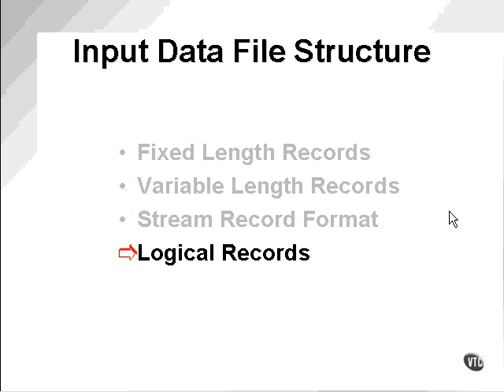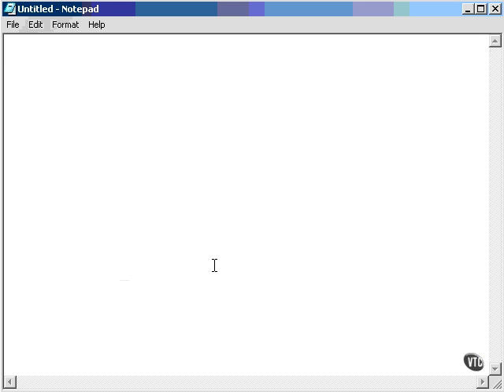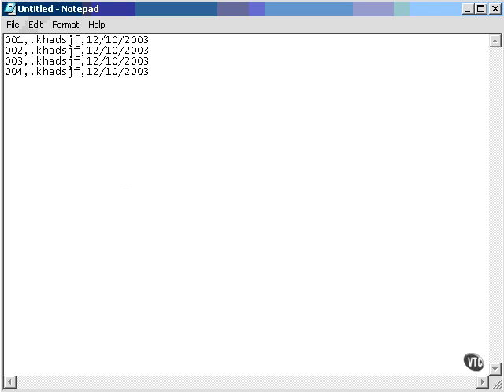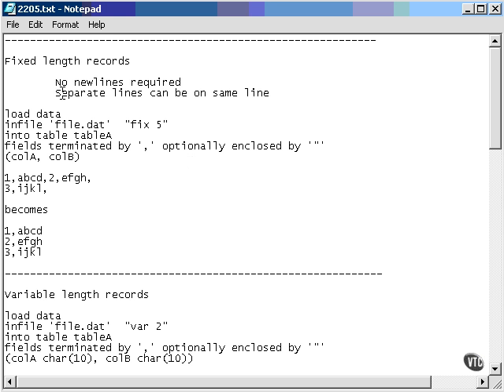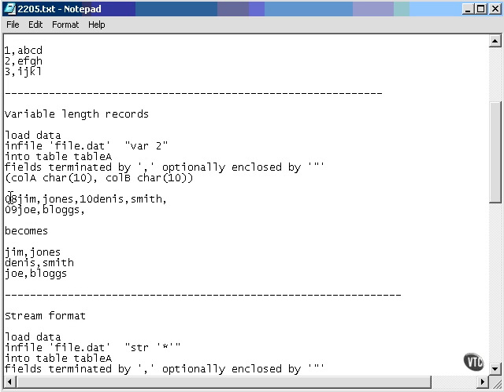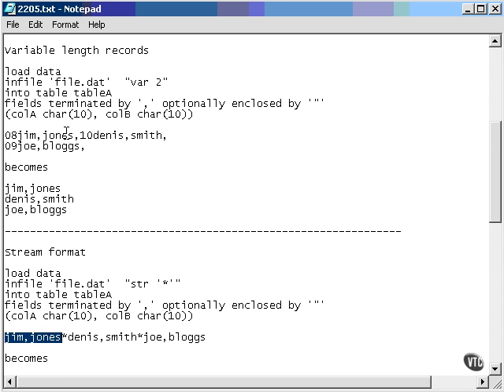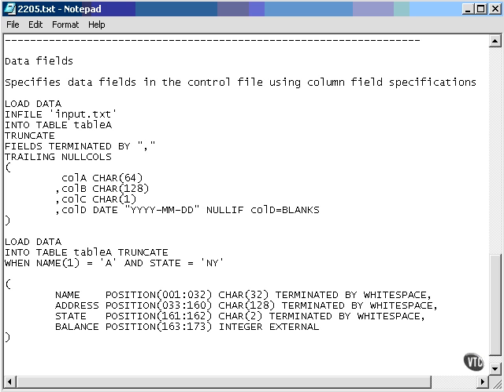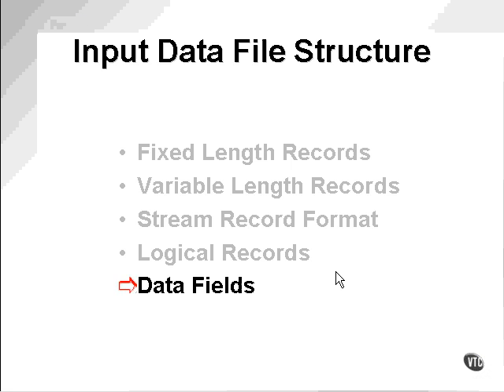SQL Loader 4